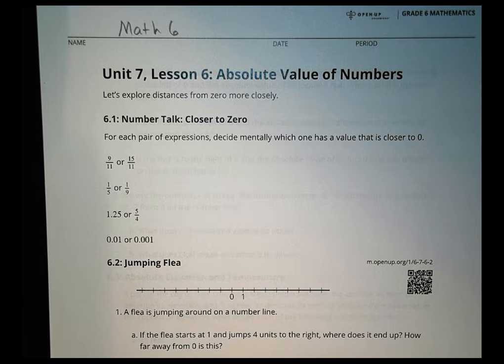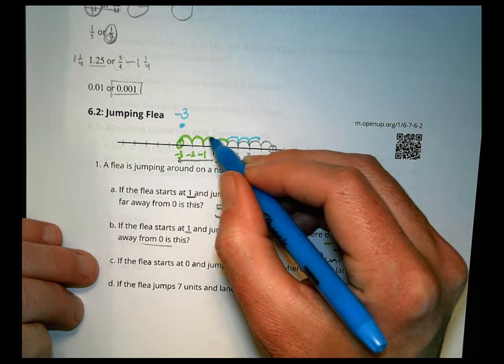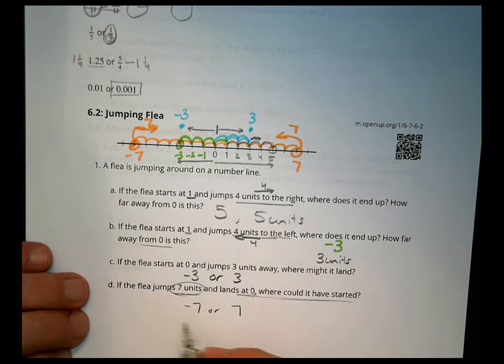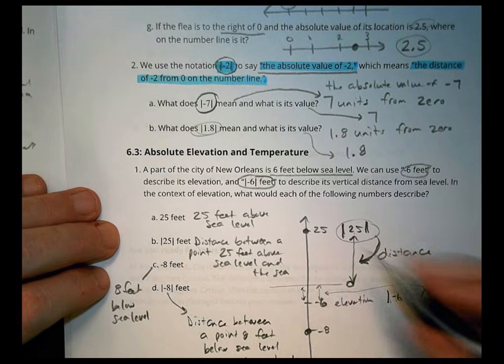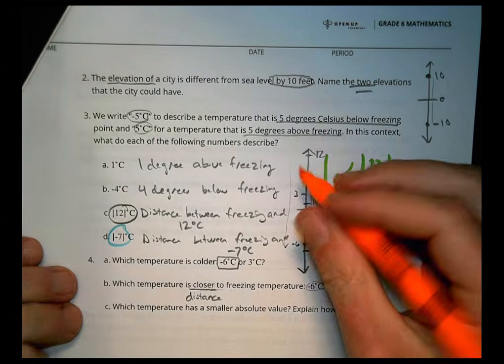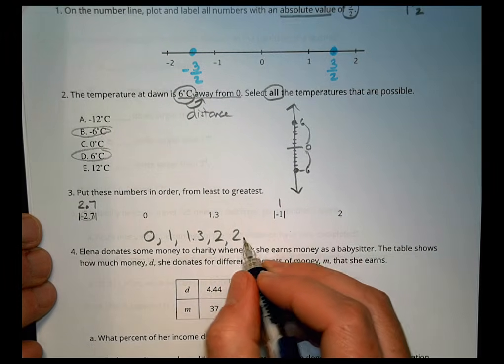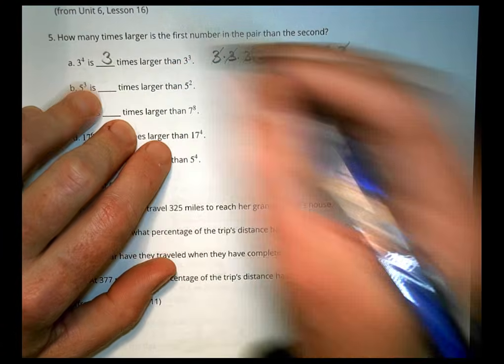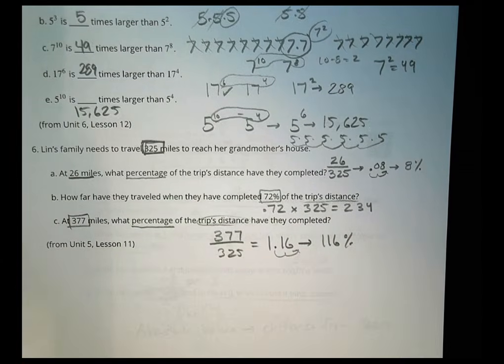6 7 6 Grade 6 Unit 7 Lesson 6 Morgan - Open Up Resources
Absolute Value of Numbers